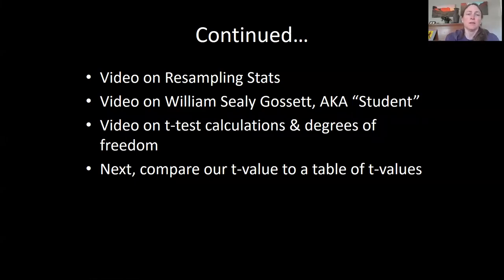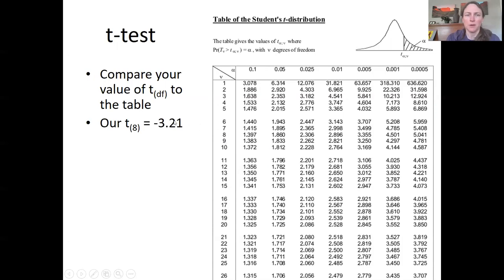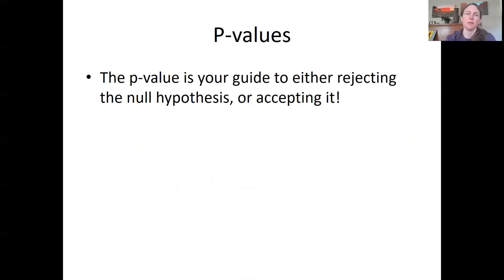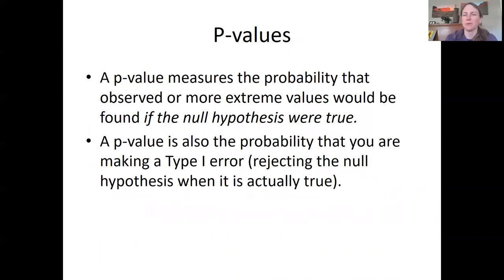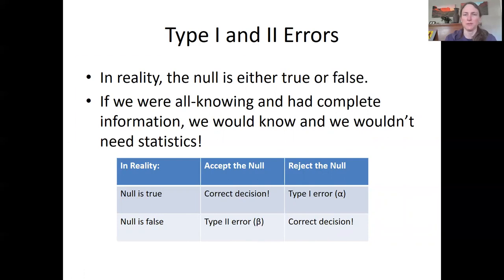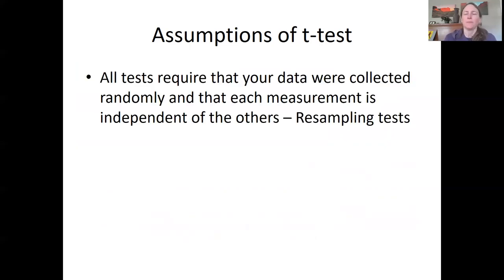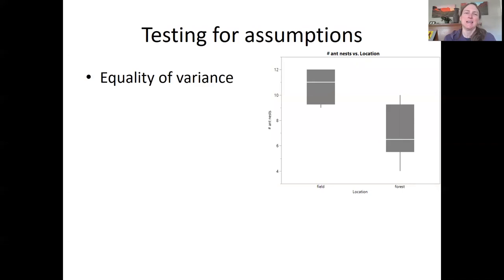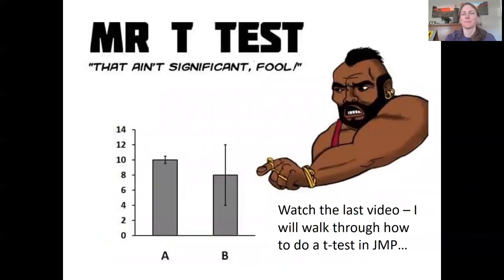3.5 t-tests continued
Part 5: Continuation of the discussion about t-tests, placing your calculated t-value into context